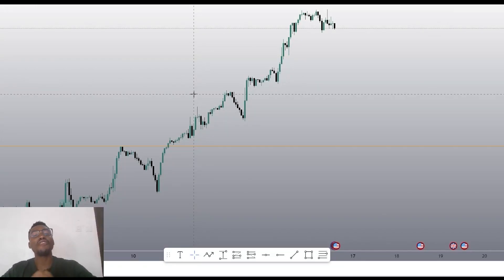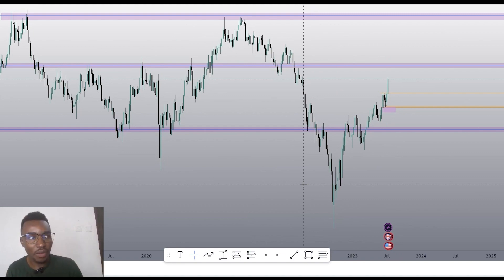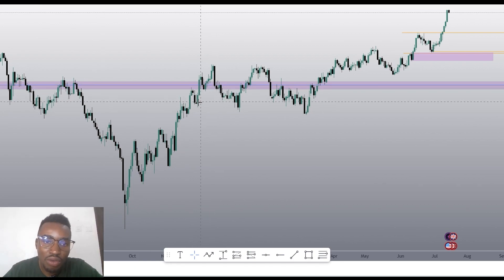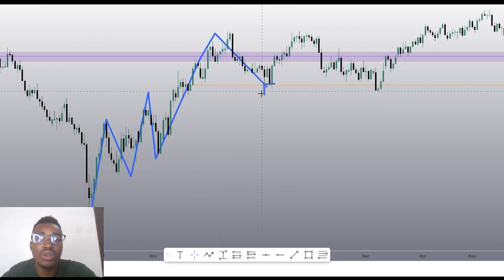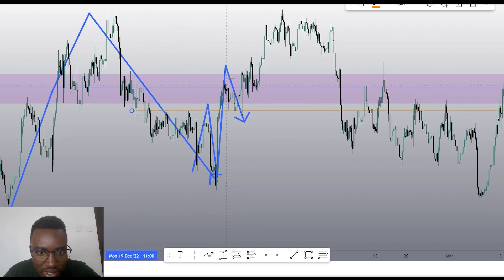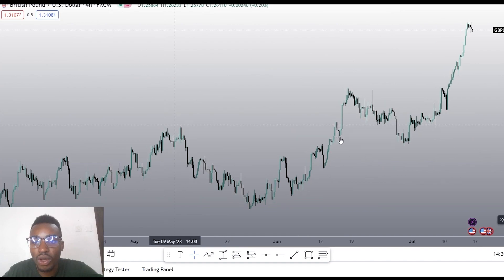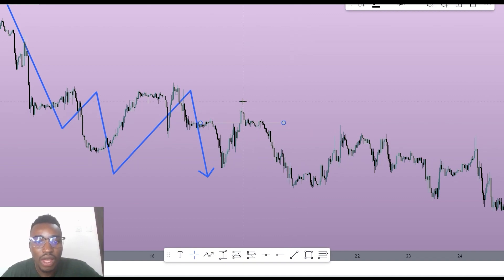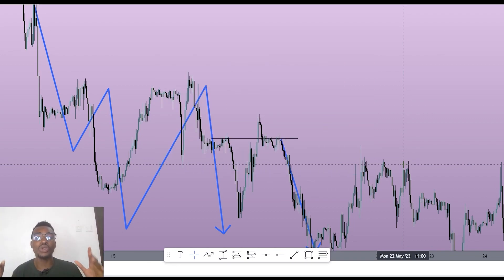Forex Trading For Beginners #7: Relative Trend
Welcome to video 7 of Forex Trading for Beginners.

This is a free step by step trading course or beginner series that teaches you the essentials of Forex trading - especially for those who have little or no trading experience.